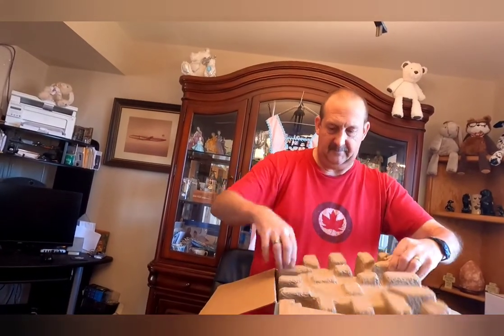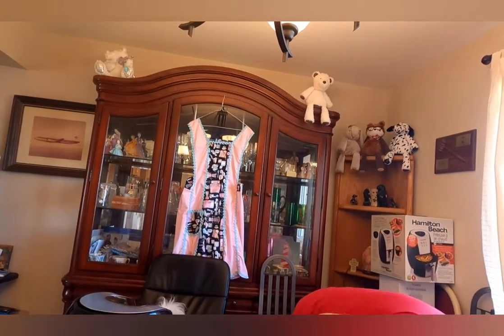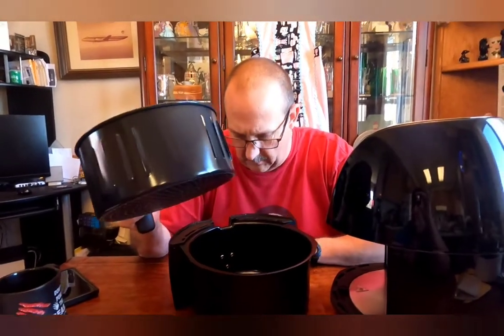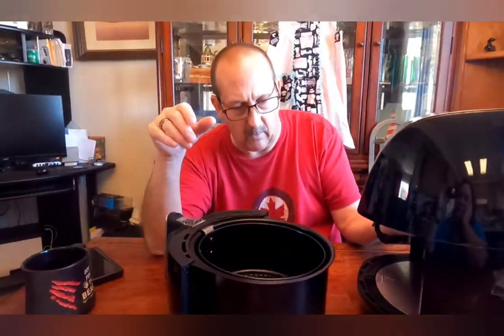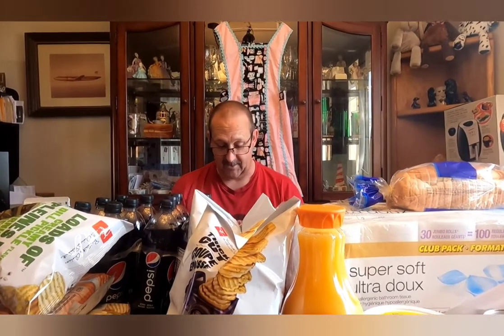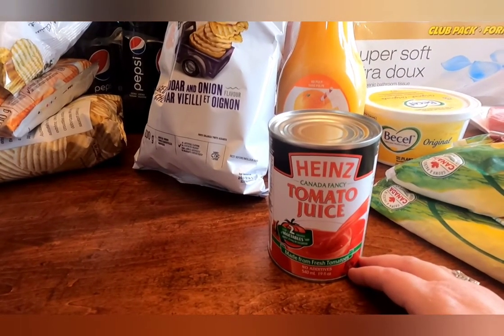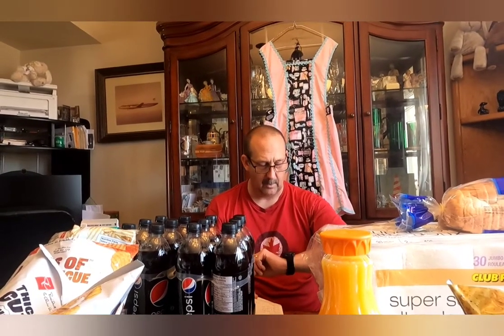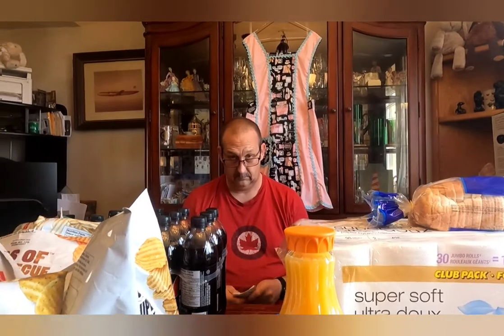small grocery haul and WINNERS of giveaway announced